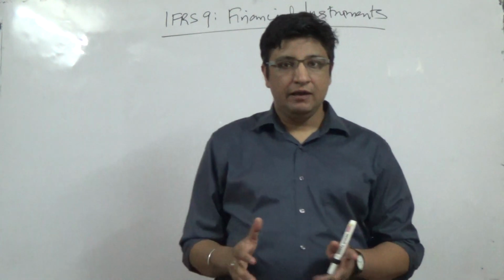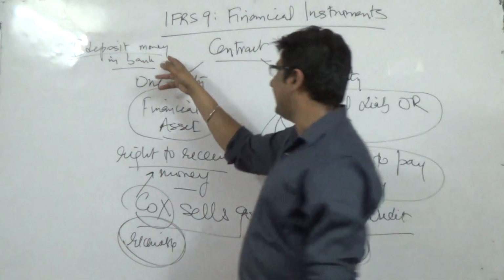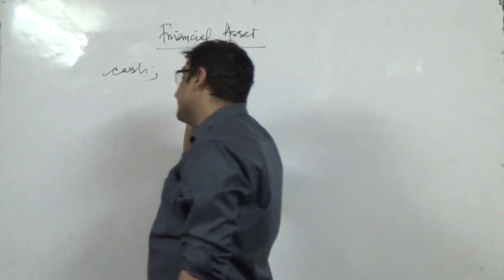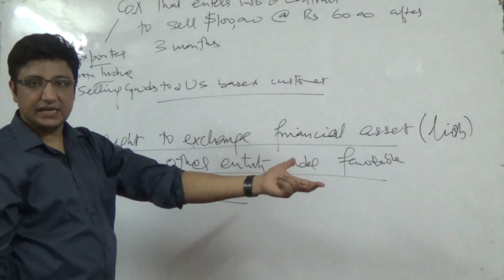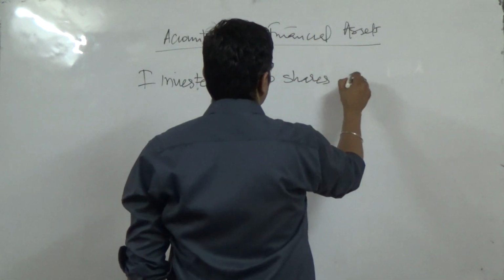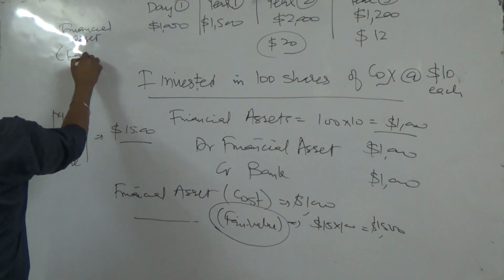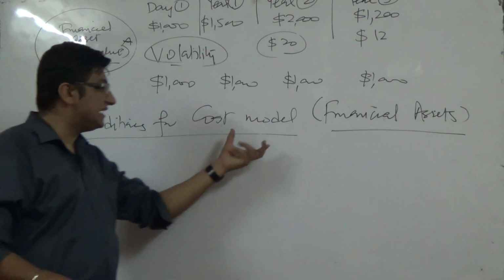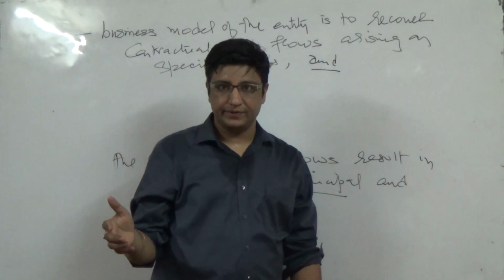IFRS 9 Introduction - Dip IFRS ACCA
Amit Chawla describes the initial measurement criteria for financial assets under IFRS 9. This is a relevant area under Diploma IFRS from ACCA.